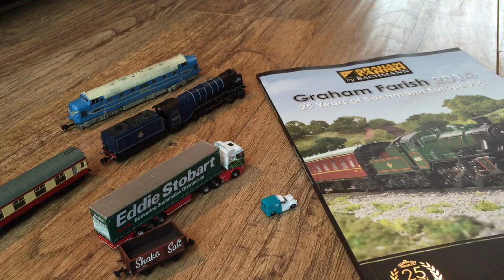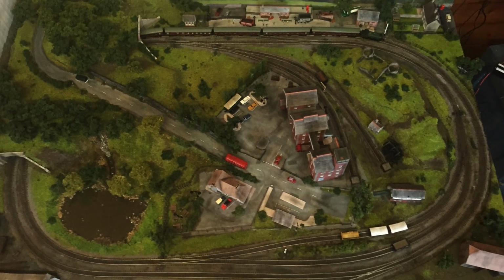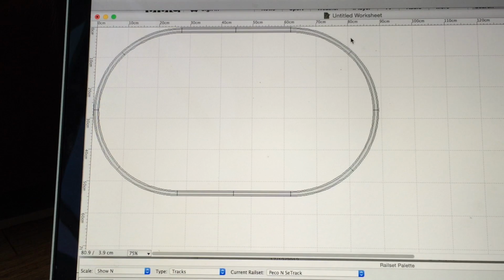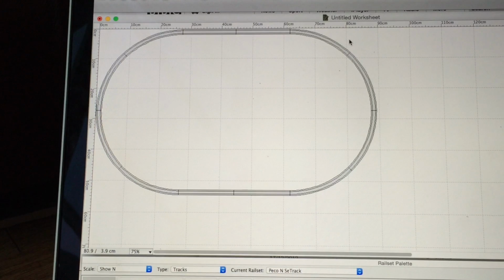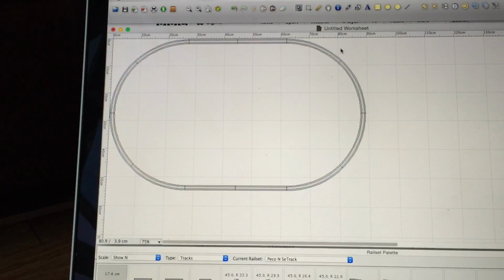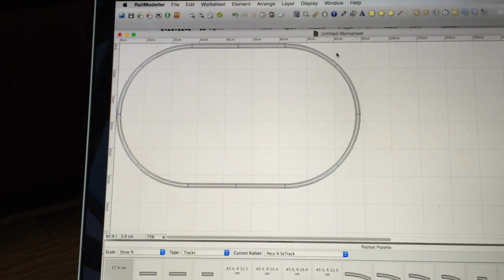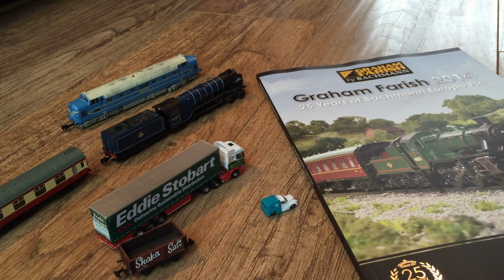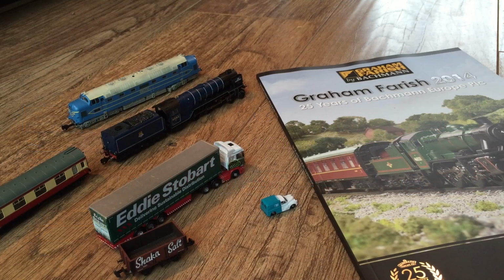Welcome to N Gauge - part 1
Welcome to N gauge model railways,  an introduction for beginners!

This series is all about getting started in the wonderful world of N Gauge model trains. Collecting locomotives, buying a train set, and getting started on your 1st layout, there are so many possibilities. Enjoy!